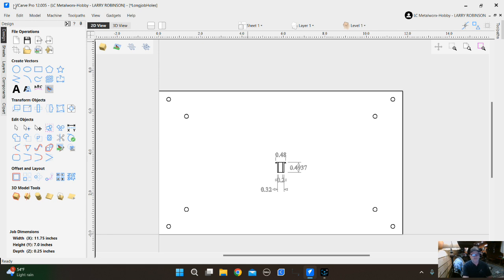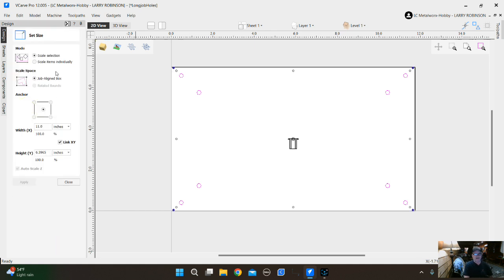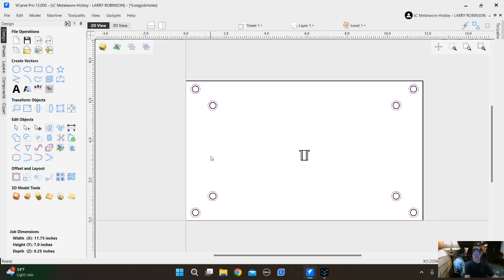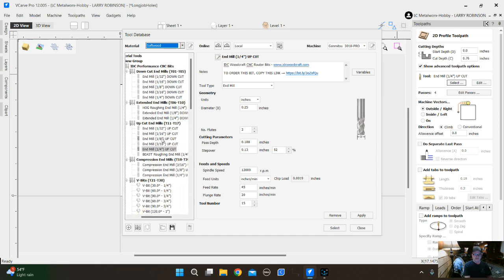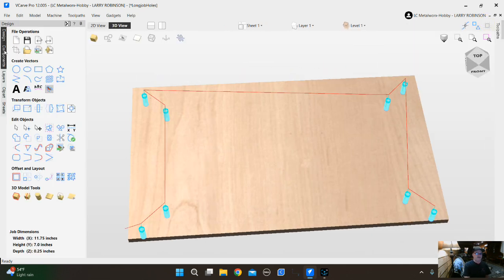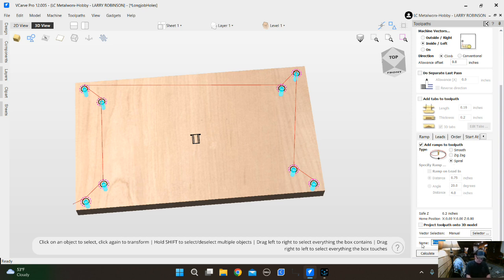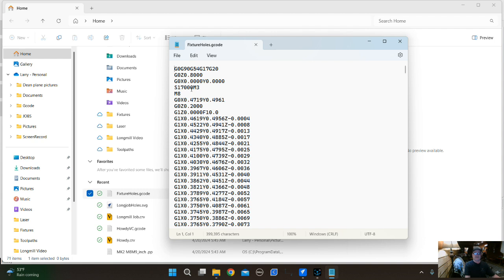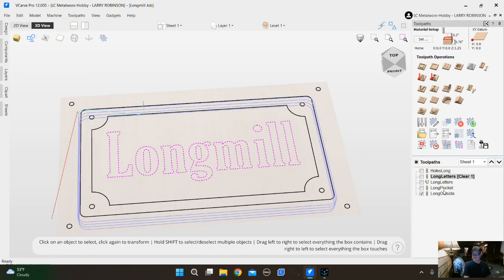CNC Router Workholding and Vectric V12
This is just showing a method I use quite often to hold down my work while milling or routing.  New look at Vcarve Pro Version 12 and editing some Gcode.  Please ask questions in the comments if you have any.